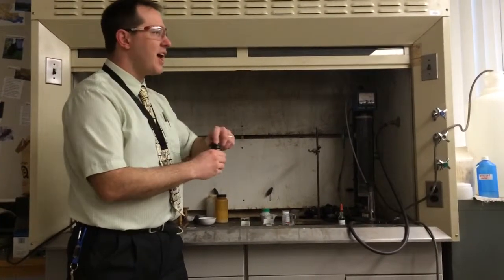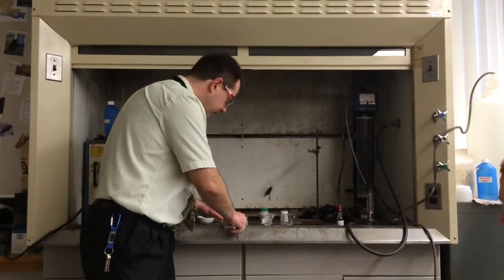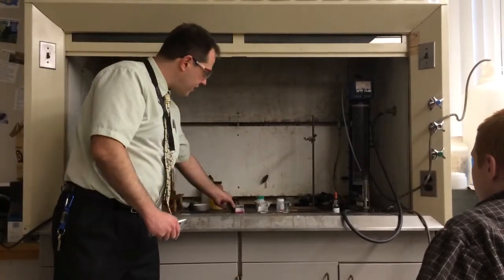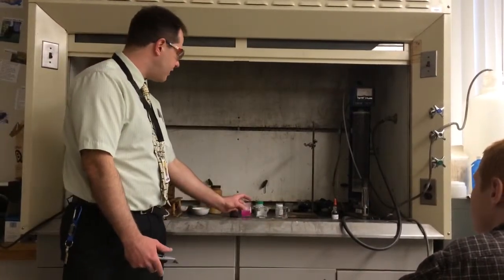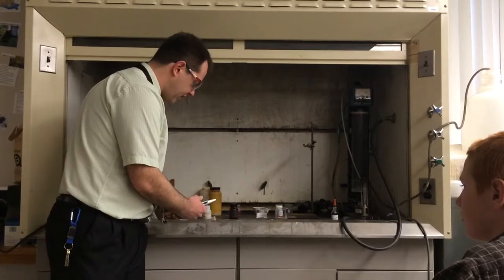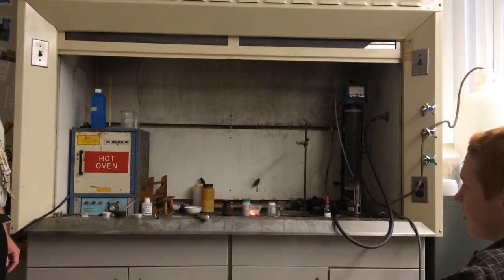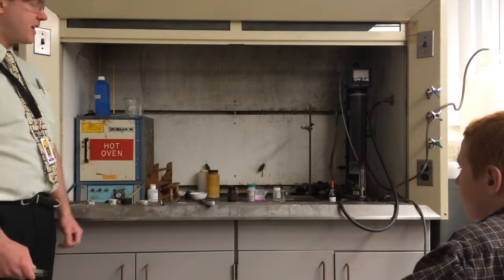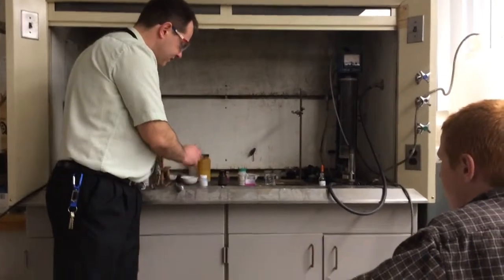Lithium, sodium, and potassium metal react with water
The first three alkali metals are demonstrated reacting with water. Phenolphthalein is added to the water to illustrate the formation of hydroxide ions.